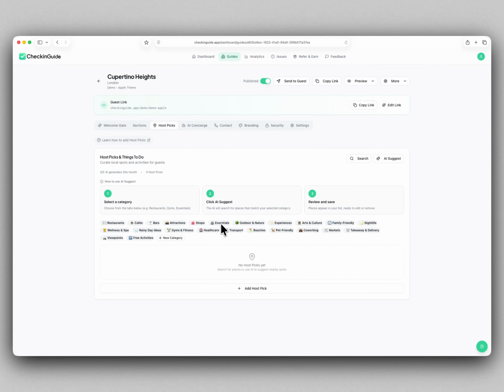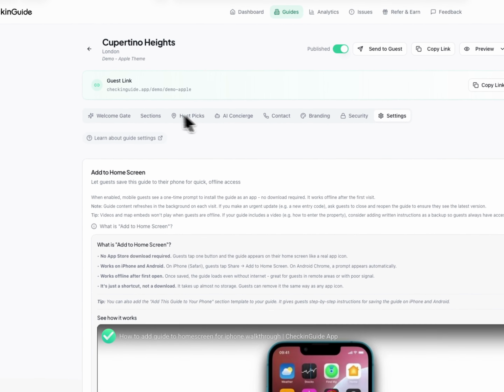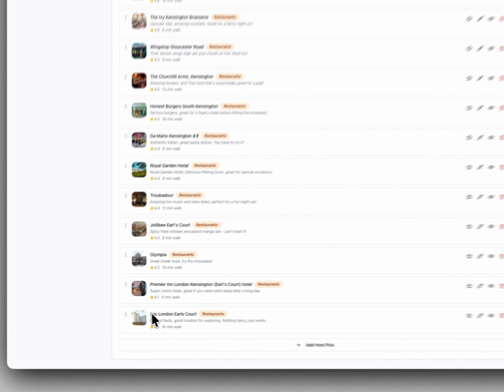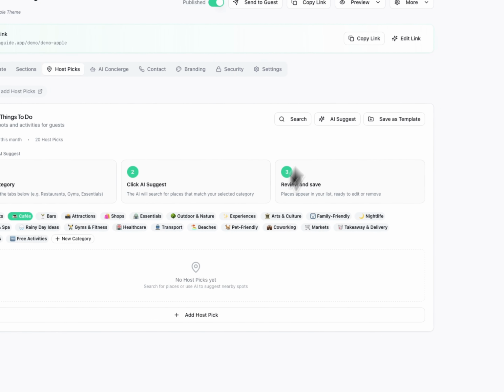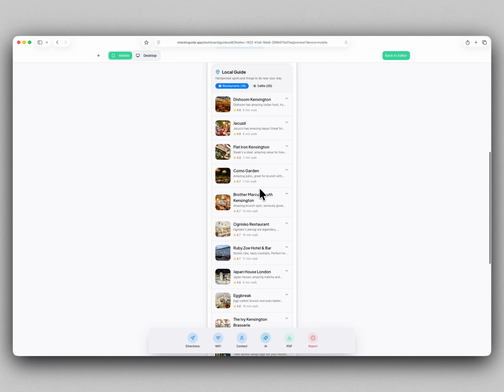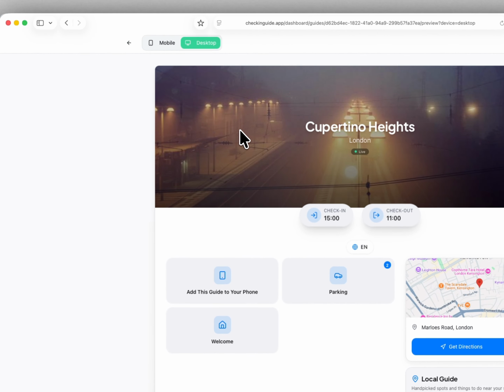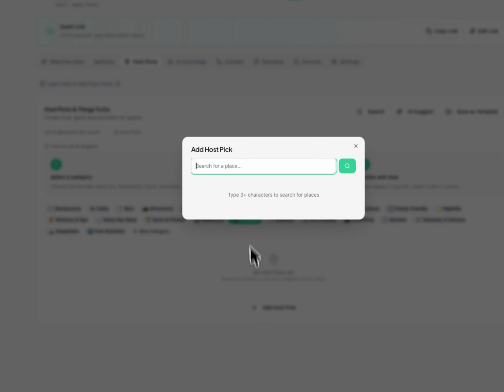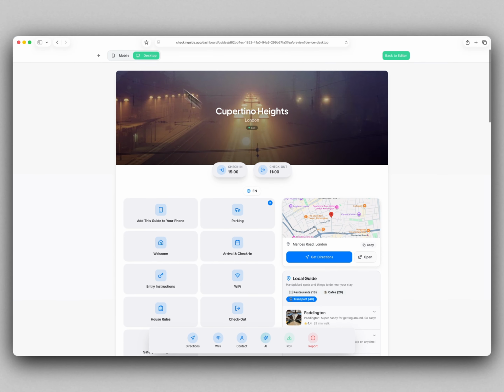Host Picks Tutorial & using AI to Auto-Generate Sections Guide | Create easy Local Recommendations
Want to create beautiful local recommendations for your Airbnb guests in minutes? 🏡✨

In this tutorial, I show you how to use Host Picks inside CheckInGuide to build curated local recommendations and auto-generate guide sections using AI 🤖

Whether you manage one Airbnb or multiple short-term rental properties, this step-by-step walkthrough will help you:

📍 Add curated local recommendations for guests
🤖 Use AI to instantly generate guide sections
🌍 Pull places directly using Google Places integration
📲 Create a professional digital Airbnb welcome guide
⭐ Improve guest experience and reduce repetitive messages

Host Picks makes it easy to recommend restaurants, cafés, attractions, transport, supermarkets and more, all inside your digital Airbnb guide.

No PDFs.
No printed welcome books.
No messy WhatsApp messages.

Just one clean, mobile-friendly link your guests can access anytime 📱

If you are an Airbnb host, serviced accommodation operator, short-term rental manager, or property manager looking to improve guest communication and deliver a smoother 5-star experience, this tutorial walks you through everything.